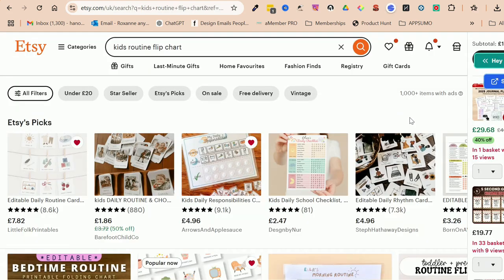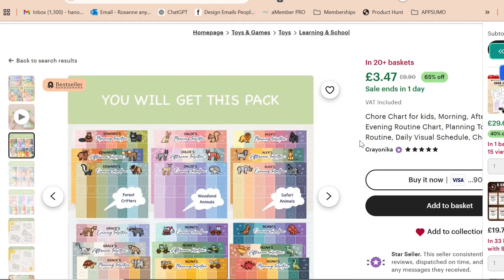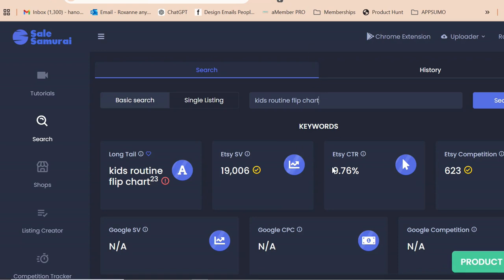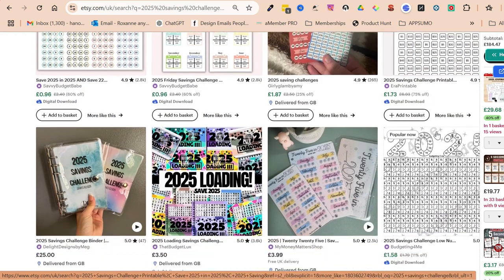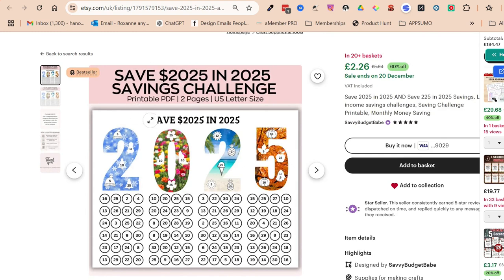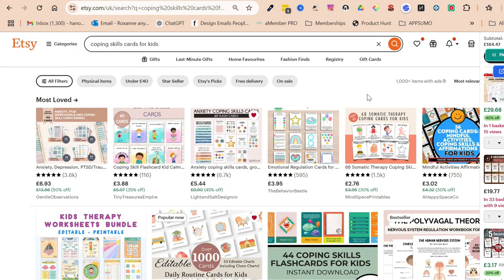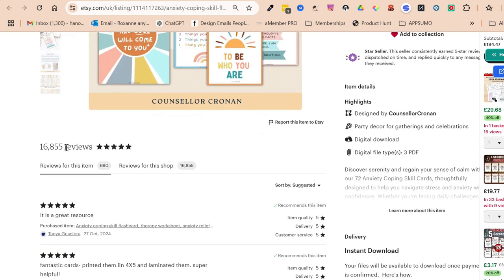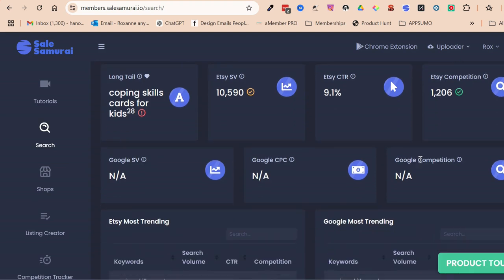TOP Digital Downloads to Sell on Etsy for Quick Cash in 2025!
💸 GRAB 50 FREE Plug-and-Profit AI Prompts for Digital Product Creators -

FREE TRAINING! - How to Find a Profitable Digital Product Idea (Without Guessing or Overthinking) in

🔥 Resell over 100+ Ready-Made Digital PLR Products w/ my $9 Membership -

✨BAG 100+ READY-MADE DIGITAL PRODUCTS IN MY $9 MEMBERSHIP✨